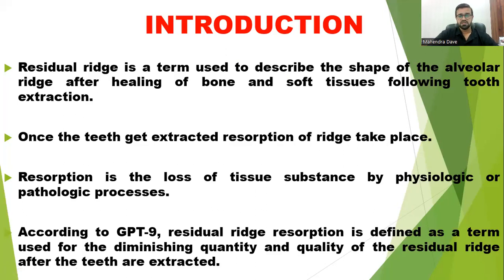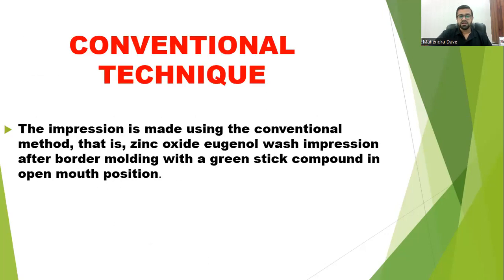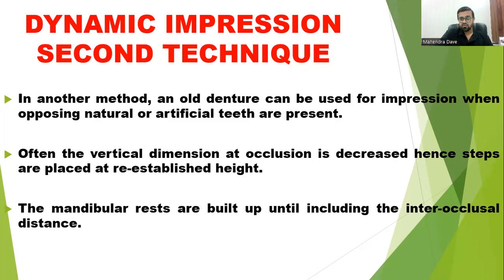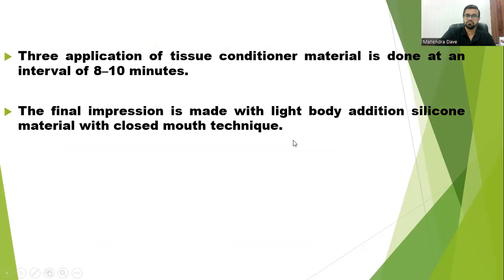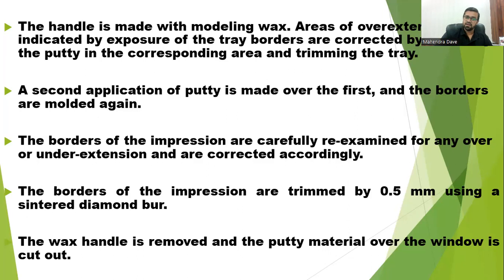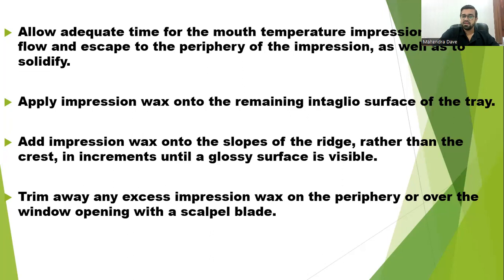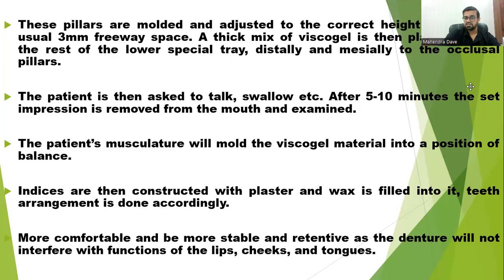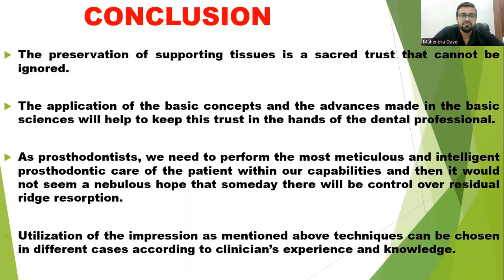Residual Ridge Resorption ( Impression Techniques)